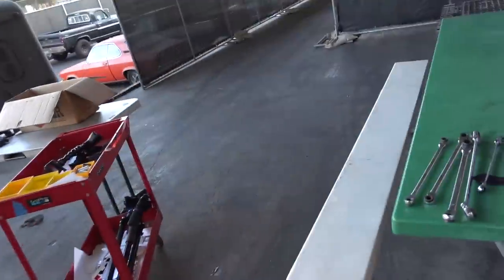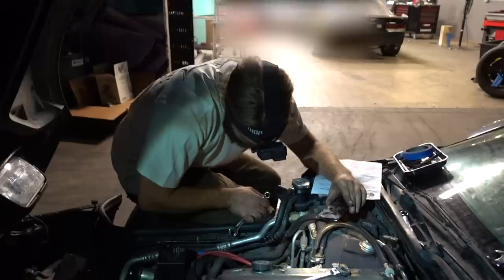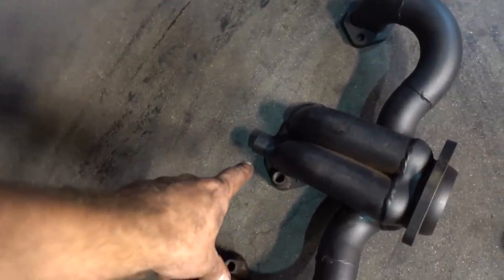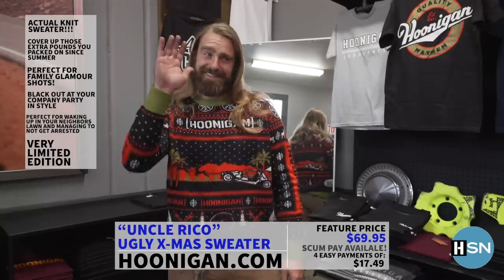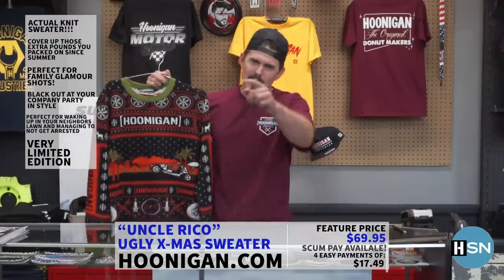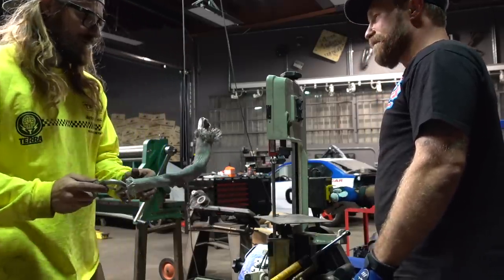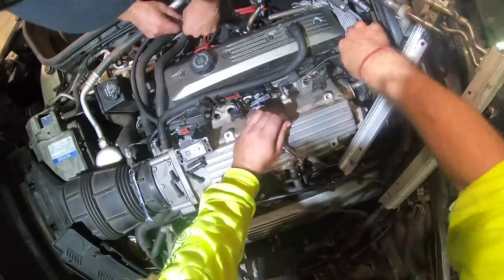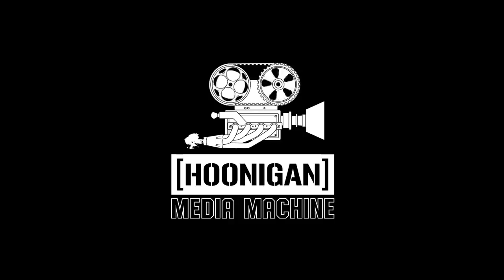Kyle's C4 Corvette Gets Headers - Will it Sound Better?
After a life relegated to backyard living, our shreditor Kyle's C4 Corvette build is going strong... and one step closer to being his ultimate work commute chariot. This time? Headers. Are they necessary to keep the car alive? Nah. But they sure do make a car sound a whole lot better. And even though this 'Vette isn't LS powered, a bowtie V8 is a still a fine sounding V8.

Special Thanks to Holley!